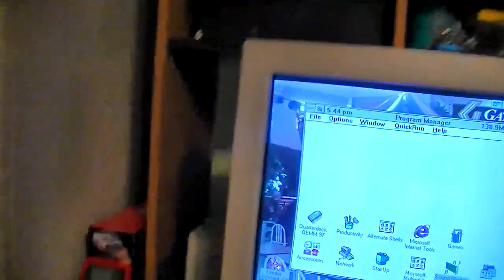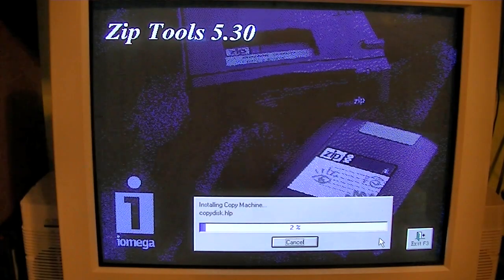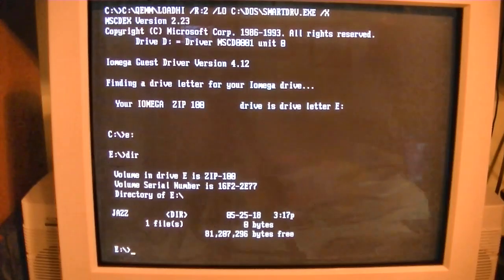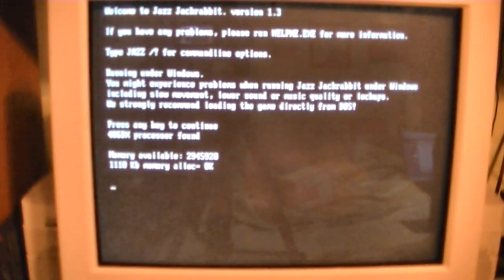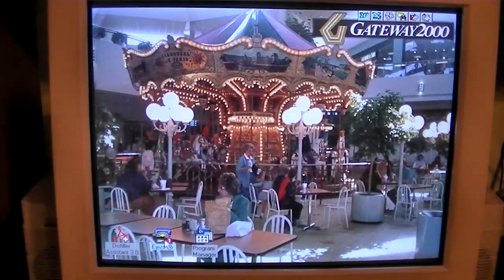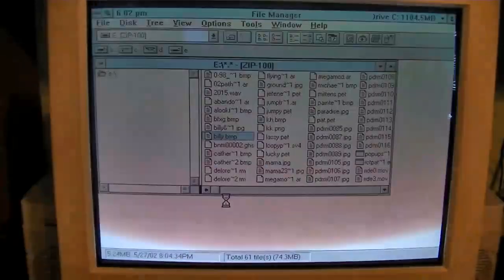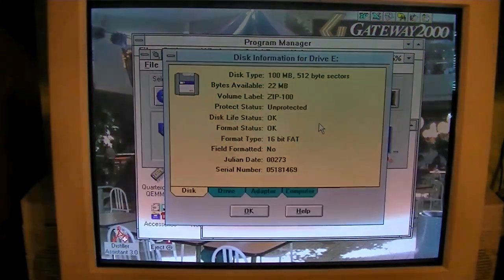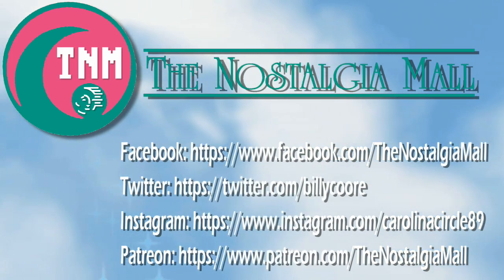Zip Drive on Windows 3.1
In this video, we attempt to get the parallel port Zip Drive working on my Gateway 2000's Windows 3.1 install.